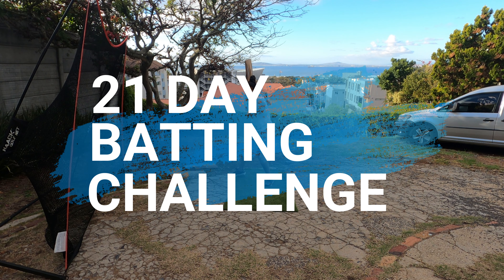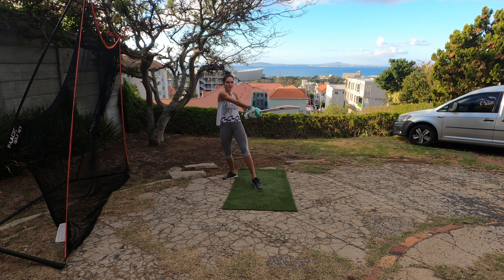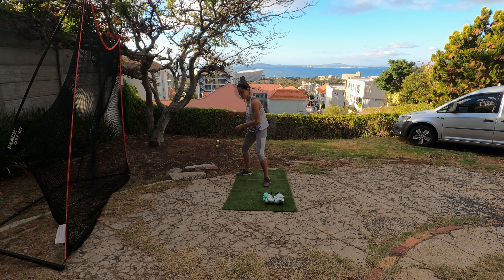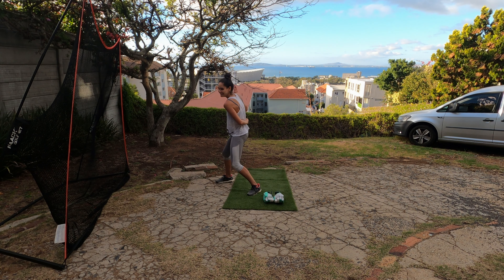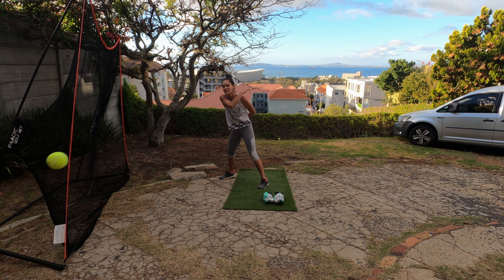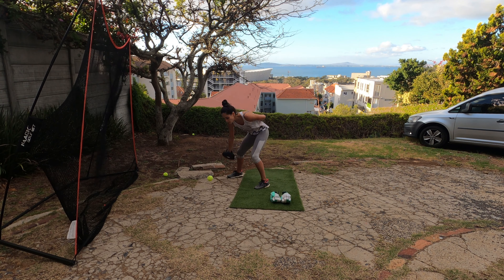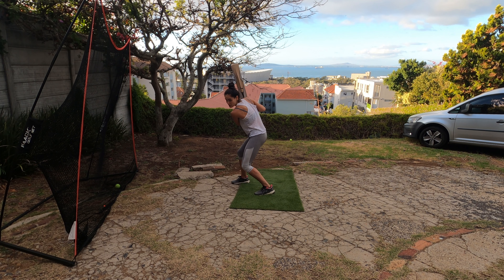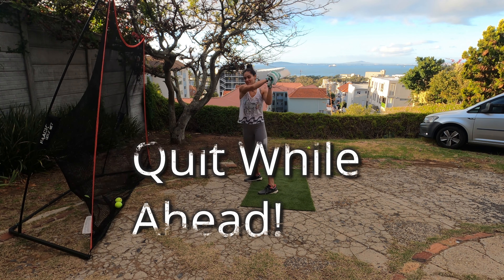𝗗𝗮𝘆 𝟭𝟲: 𝗖𝗼𝗰𝗼 𝗟𝗲𝗮𝗿𝗻𝘀 𝘁𝗼 𝗕𝗮𝘁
Rest Day for Easter and it's time to take on a real challenge...

The Cut.

Some creativity was needed to help Coco get the feeling of a shot lots of player's struggle with

There were some funny moments but by the end she made some great progress!